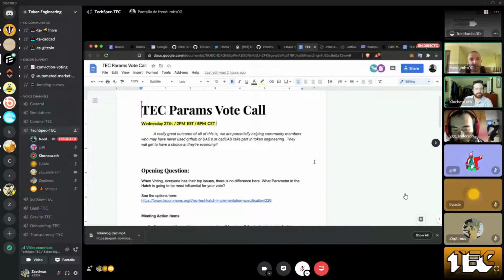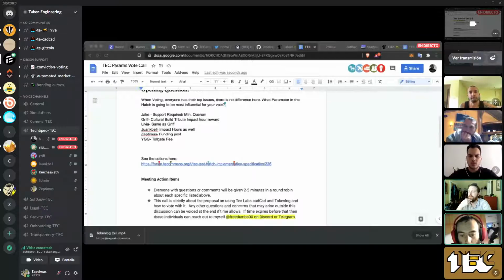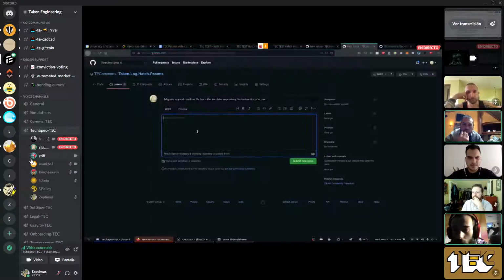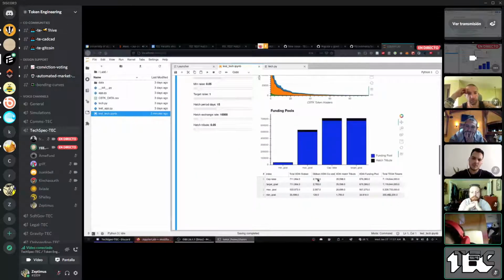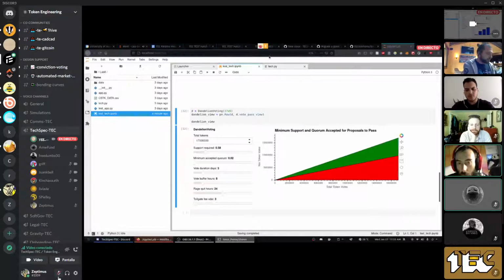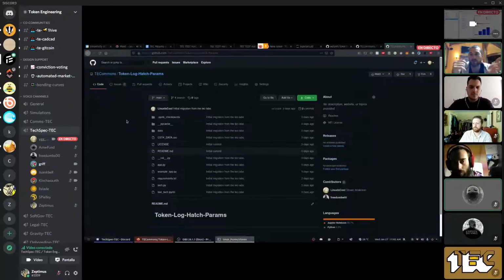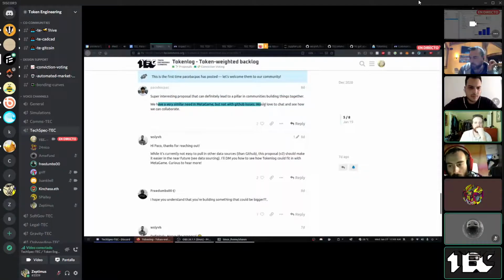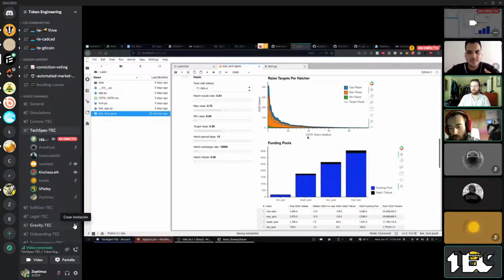W6 Parameters WG: Models, Tokenlog and explaining the process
Timecodes:
00:00 - What Parameter in the Hatch is going to be most influential for your vote?
10:57 - Ygg explain the models and go through the parameters
35:29 - Tokenlog
40:55 - Jake/Griff explain the process
43:55 - Closing round.